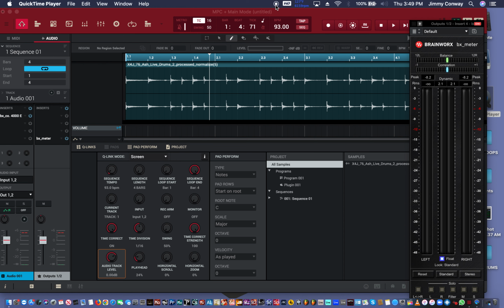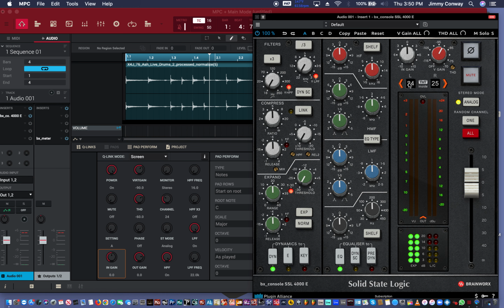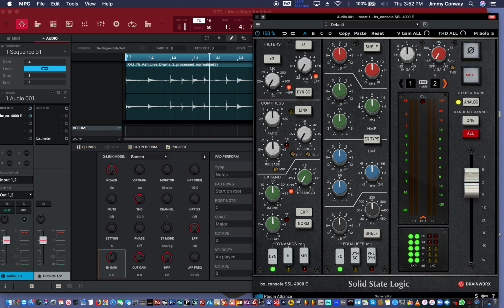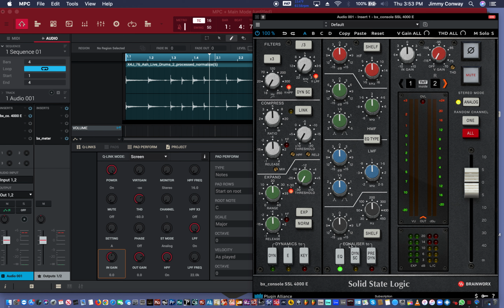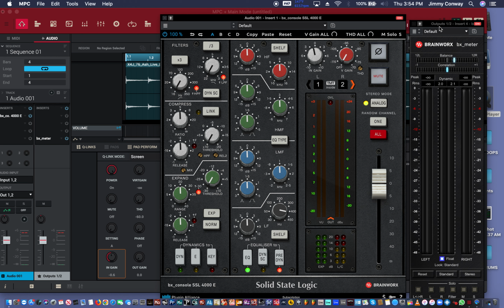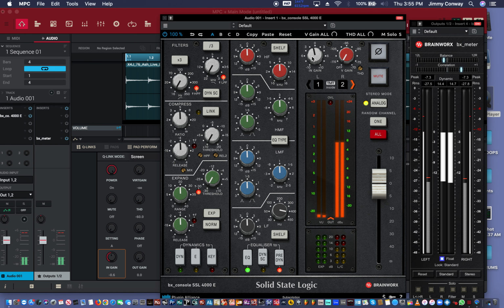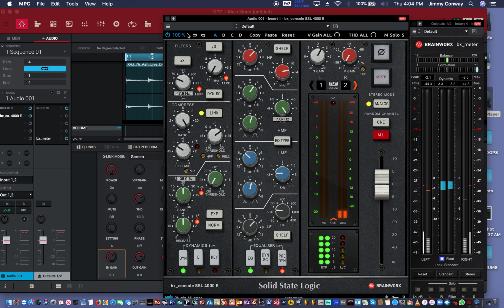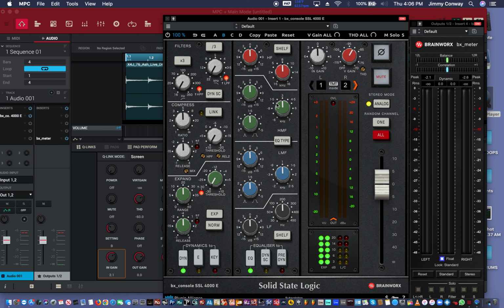Brainworx Bx SSL 4000E - Best Plugin for MPC Software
Welcome to my new video Brainworx Bx SSL 4000E - Best Plugin for MPC Software
In this video I will show you how to use the SSL 4000E to a drum loop that i downloaded from Loopcloud.